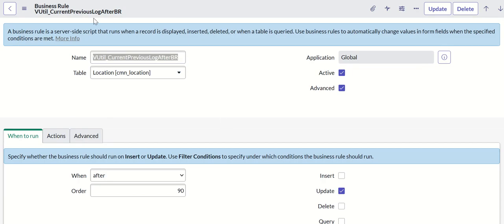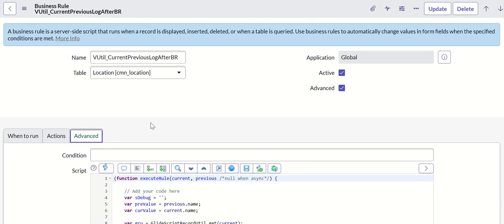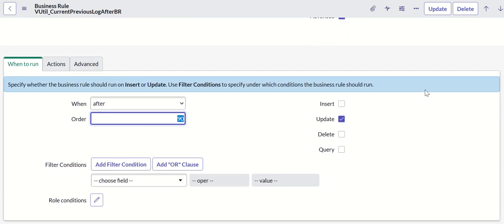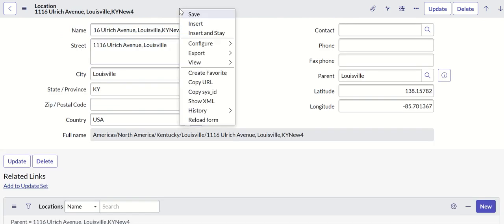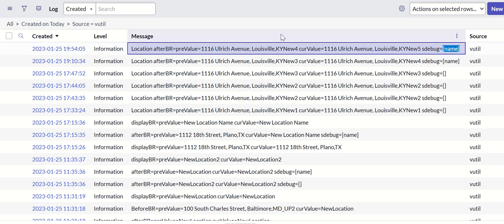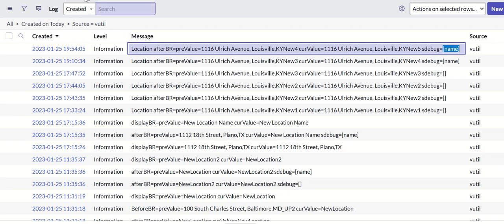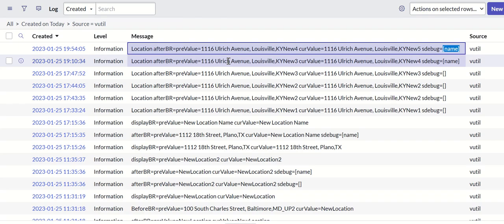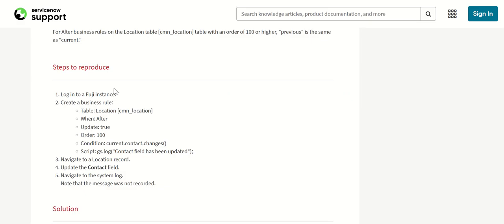ServiceNow Current Previous Object in BR Part2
In this video we will cover what is the cause for location after BR not working on location table on change and how to fix it.